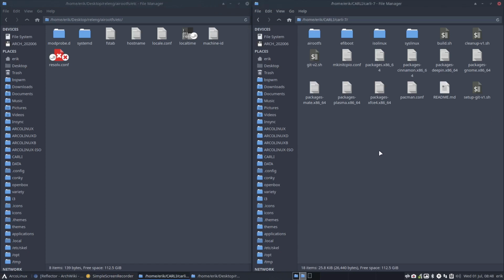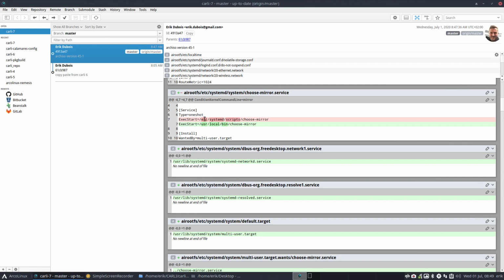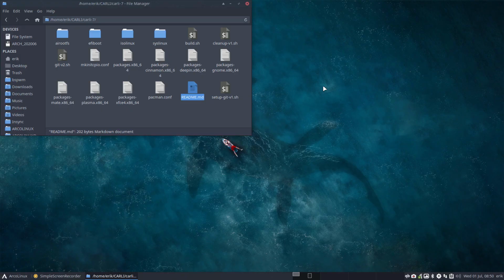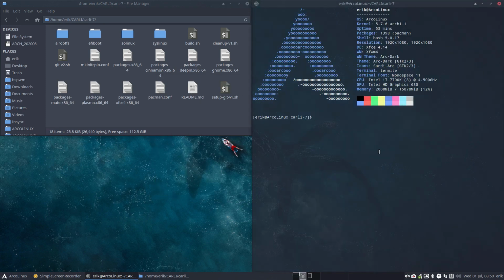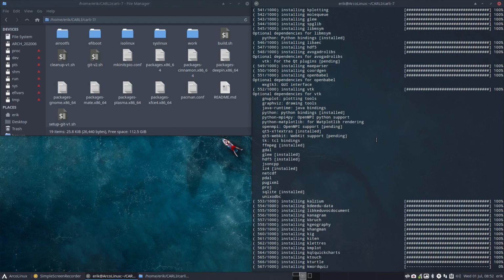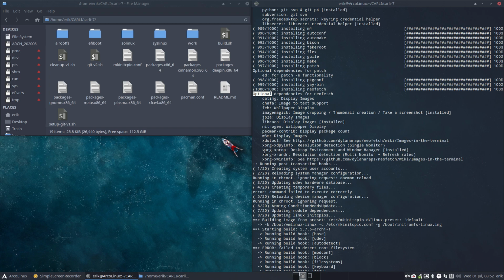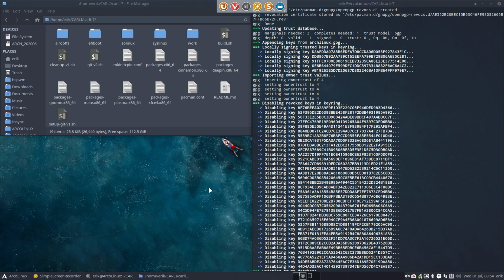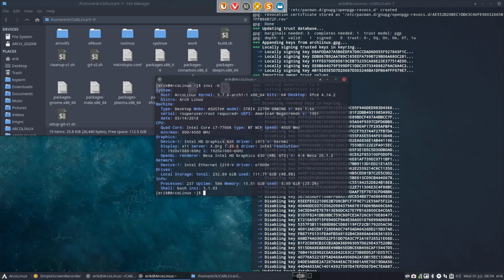ArcoLinux : 1590 Carli 7 - building the iso